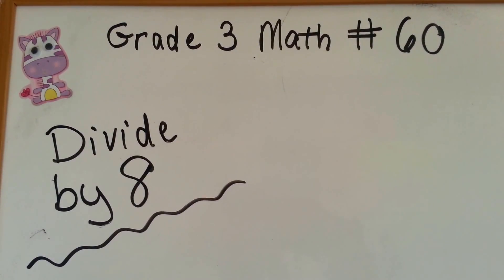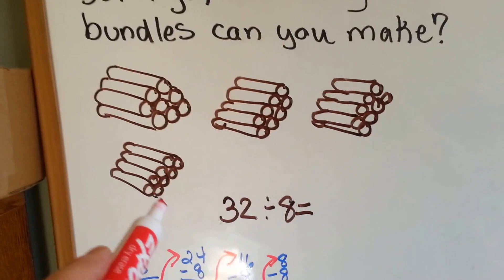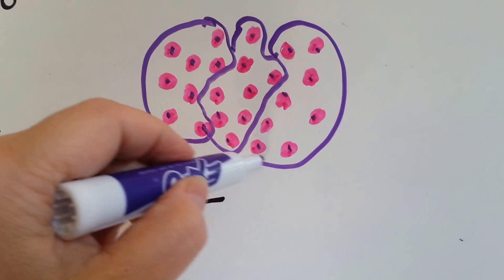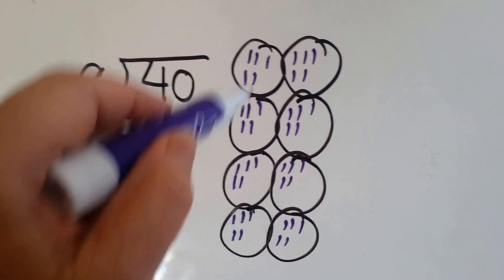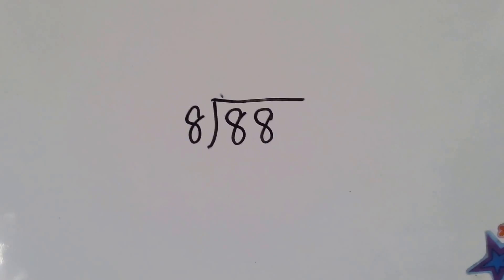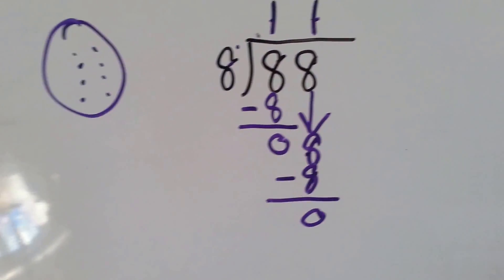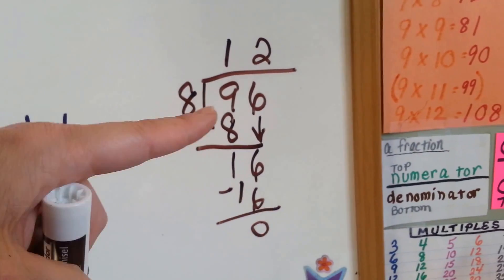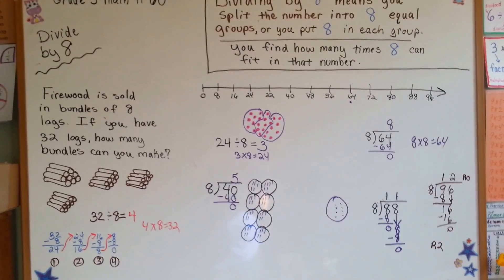Grade 3 Math #7.8, How to Divide by 8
Different methods to find the quotient when you divide by 8. Skip counting, groups, long division, to solve.